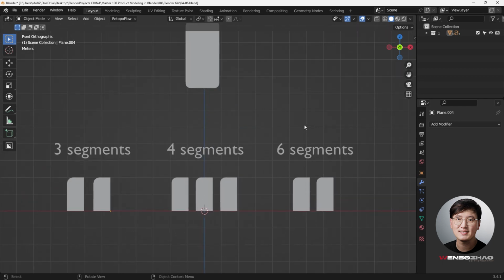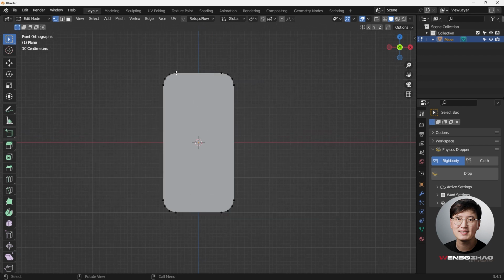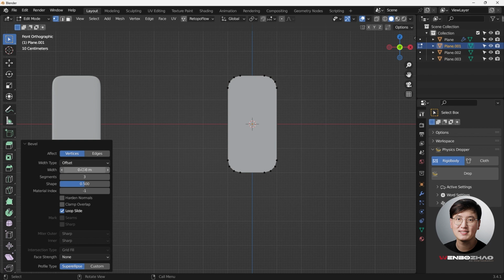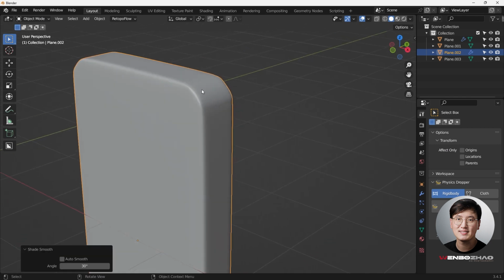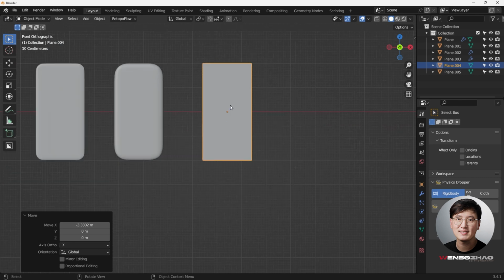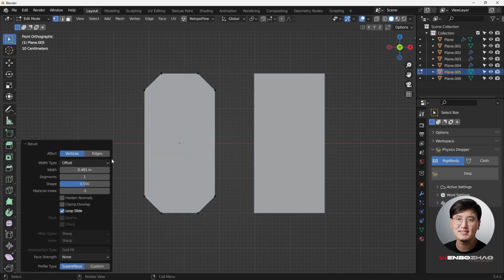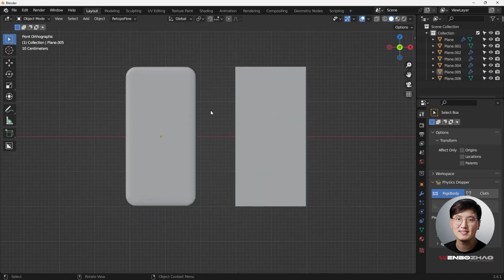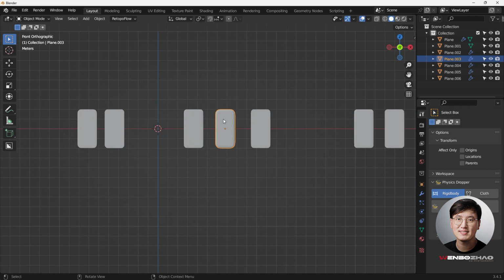Day 04 | 30 days modeling challenge in Blender